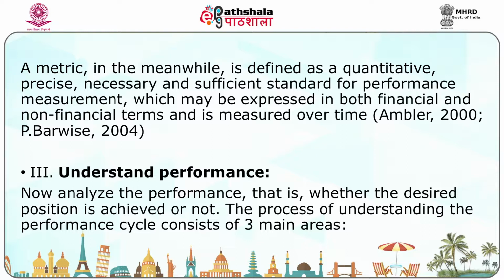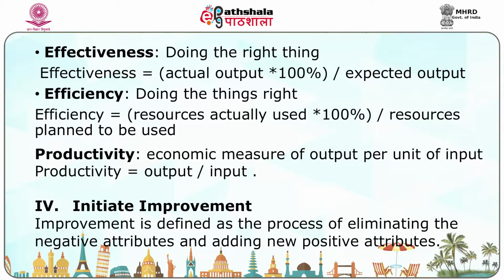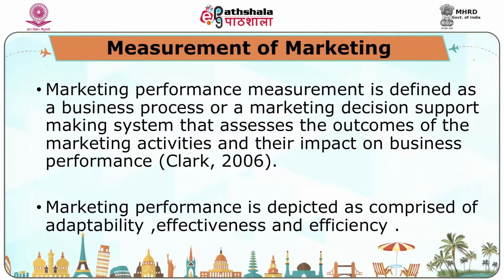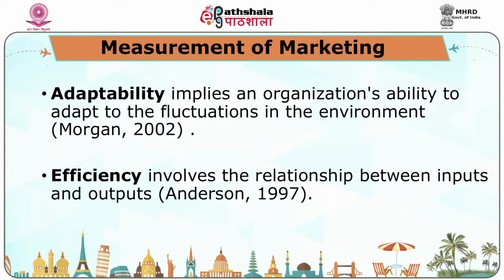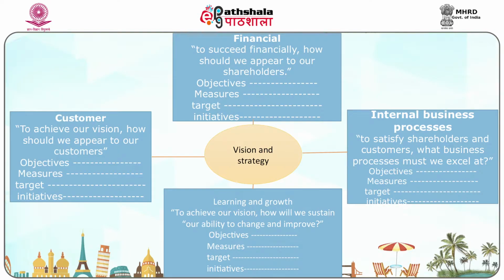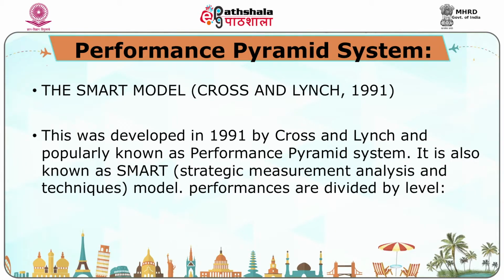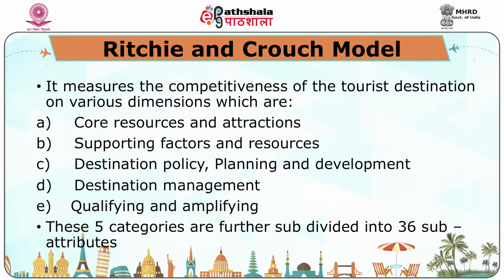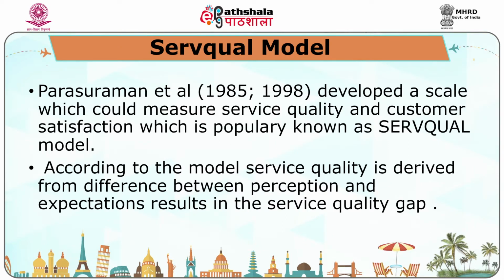Performance Measurement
Paper: Destination Management